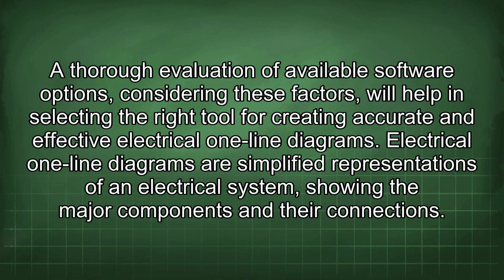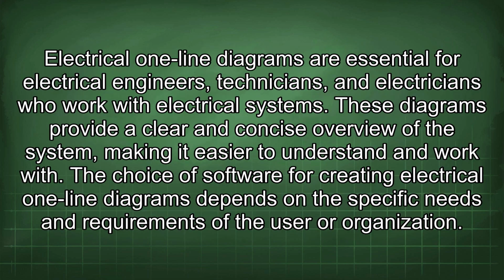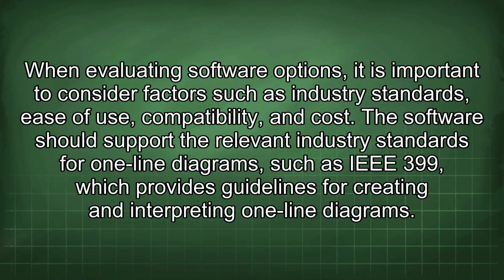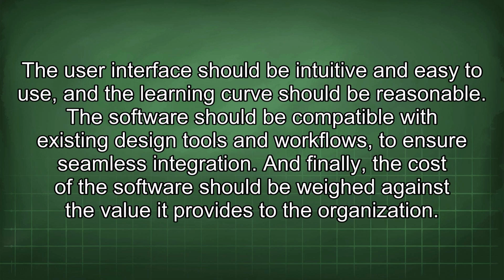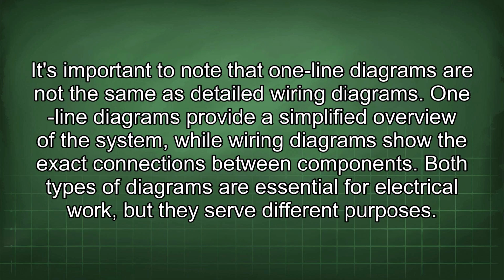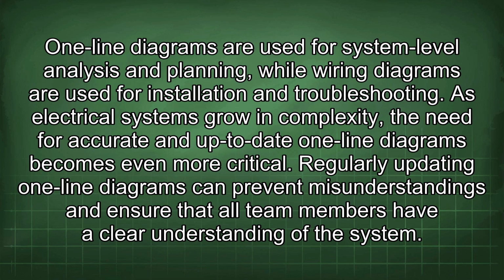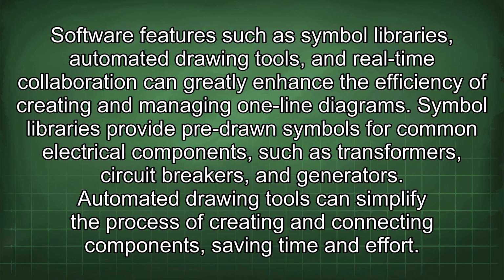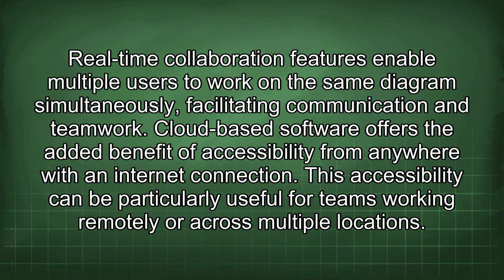Electrical One-Line Diagram Software Options and Considerations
Explore reliable electrical one-line diagram software, covering commercial, open source, and web-based tools. Learn about industry standards, ease of use, and compatibility when choosing software. Consider the cost and value to your organization.